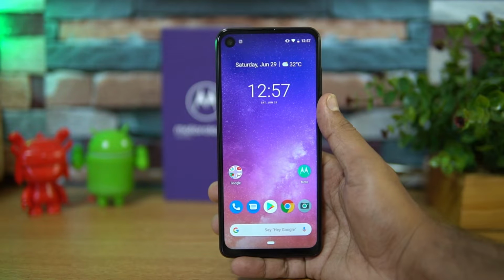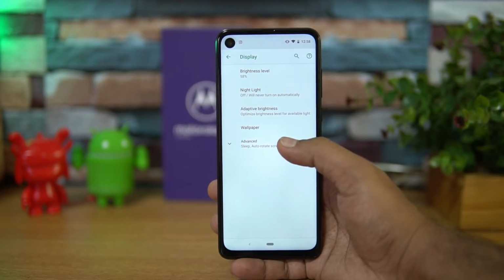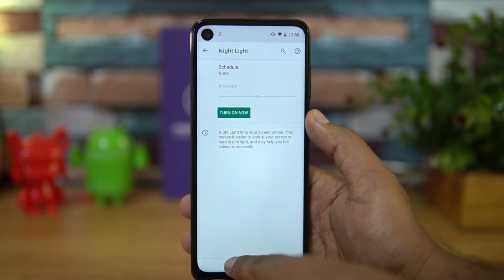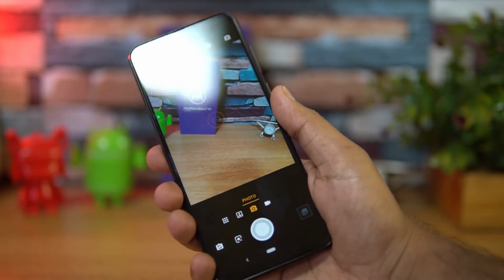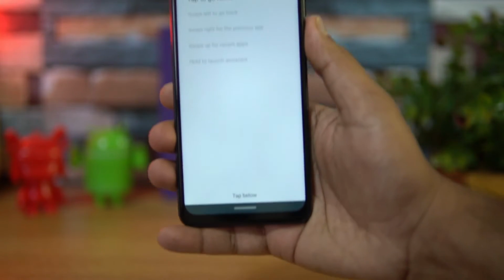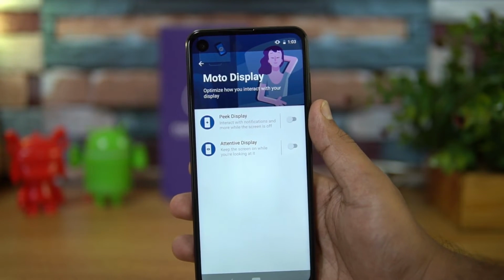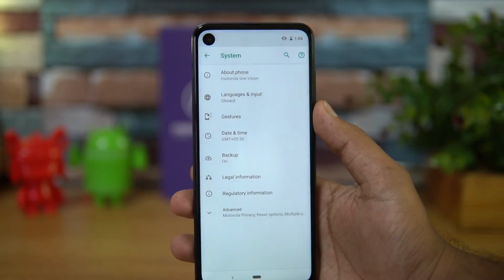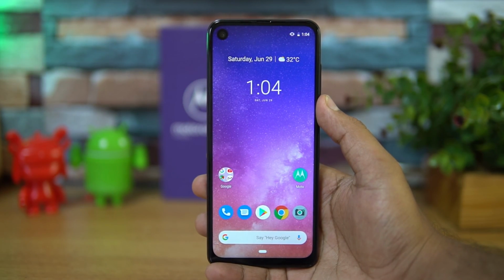Moto One Vision Tips and Tricks [Android One]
Moto One Vision is the latest smartphone from Motorola in India and here are the tips and tricks you can try out on Moto One Vision with Stock Android.